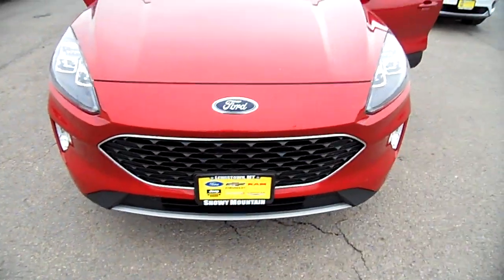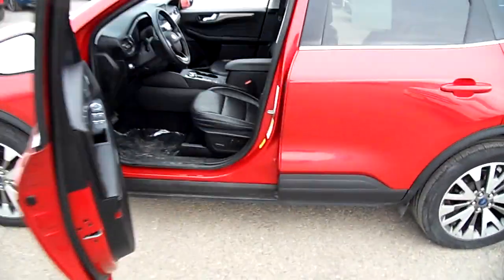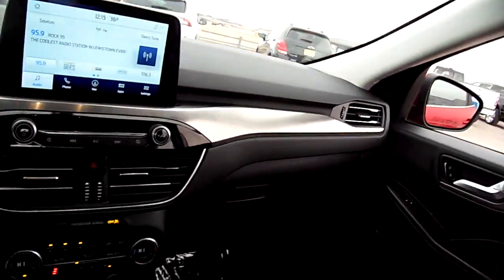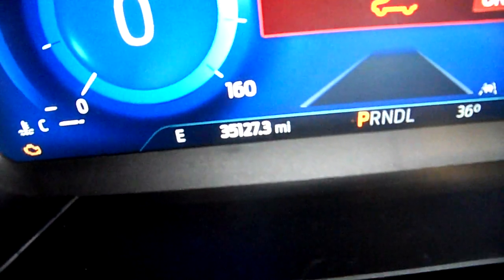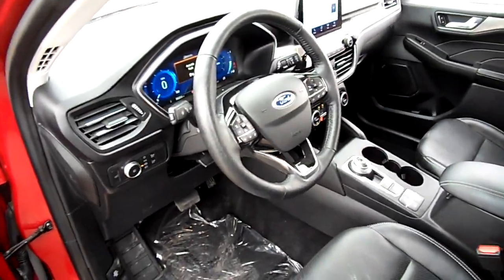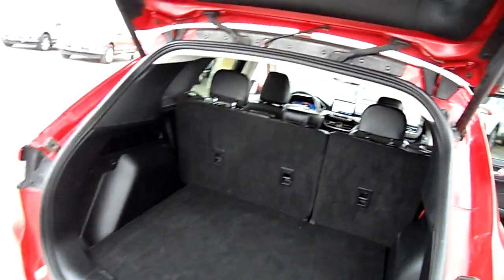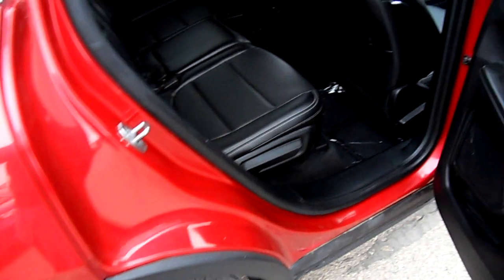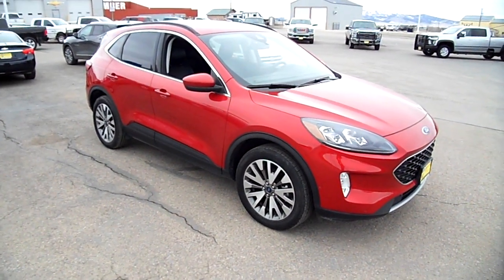P2208 2021 Ford Escape Titanium AWD EcoBoost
PREVIEW CARFAX 1-Owner. FUEL EFFICIENT 31 MPG Hwy/23 MPG City! Titanium trim. Heated Leather Seats, Nav System, EQUIPMENT GROUP 401A, Aluminum Wheels, All Wheel Drive, Power Liftgate, Non-Smoker vehicle.
KEY FEATURES INCLUDE Leather Seats, Navigation, All Wheel Drive, Power Liftgate, Heated Driver Seat. Ford Titanium with Rapid Red Metallic Tinted Clearcoat exterior and Ebony interior features a 4 Cylinder Engine with 250 HP at 5500 RPM*.
OPTION PACKAGES EQUIPMENT GROUP 401A.
PURCHASE WITH CONFIDENCE CARFAX 1-Owner